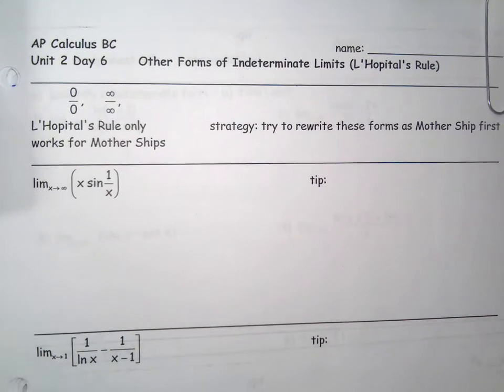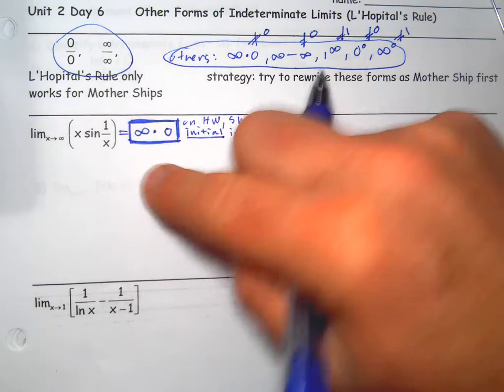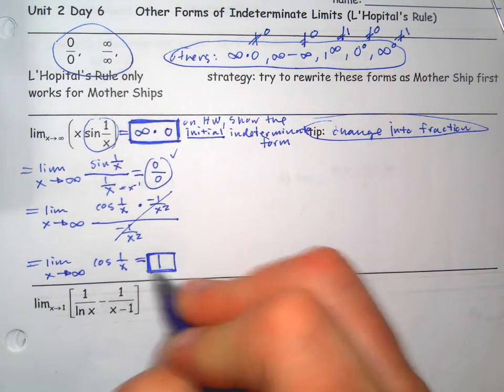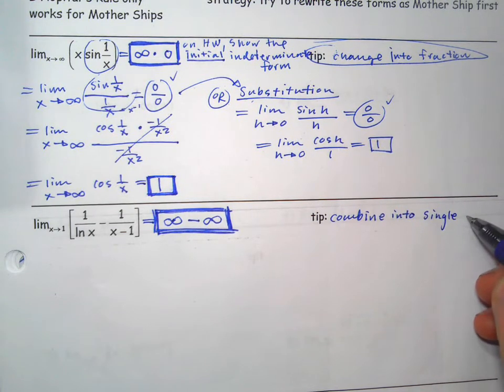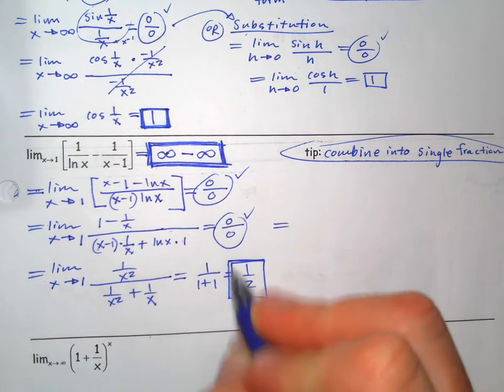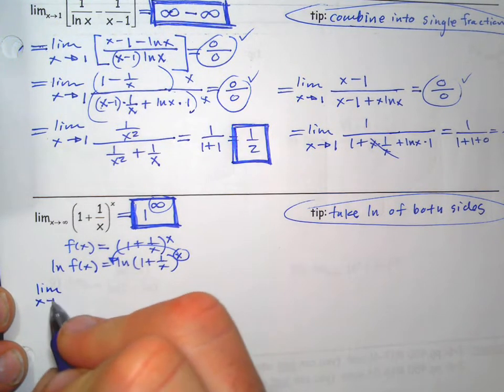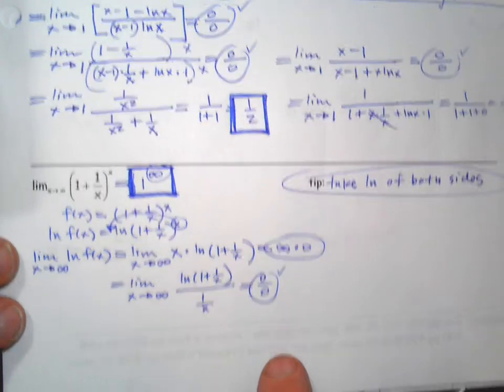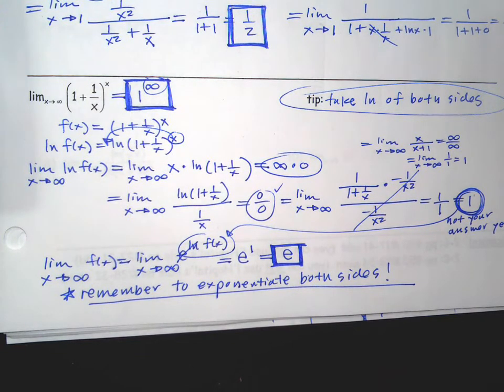AP Calculus BC 2-6 lesson Other Indeterminate Forms